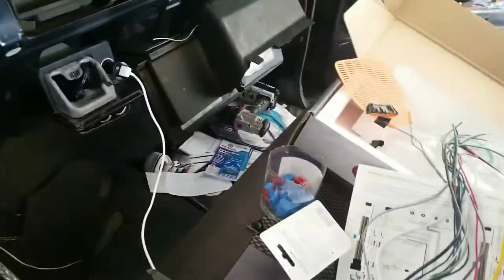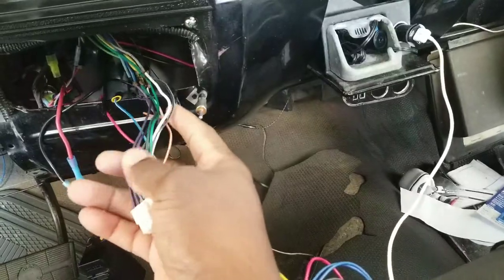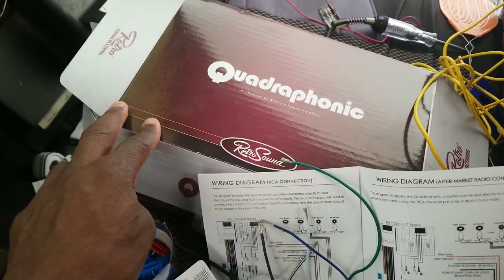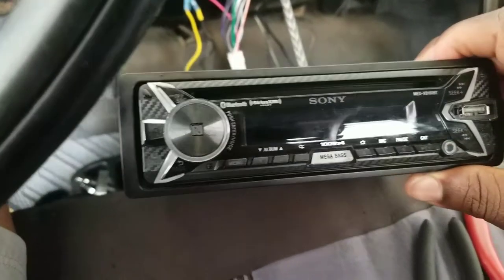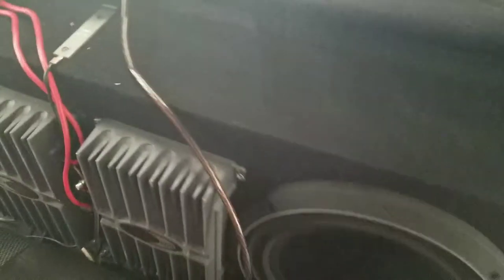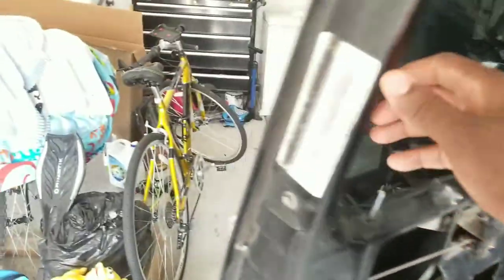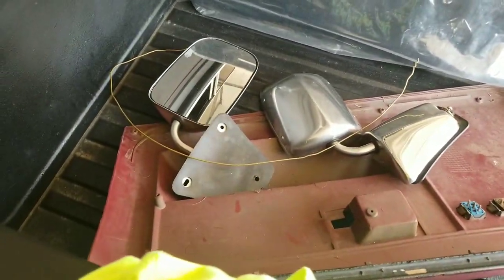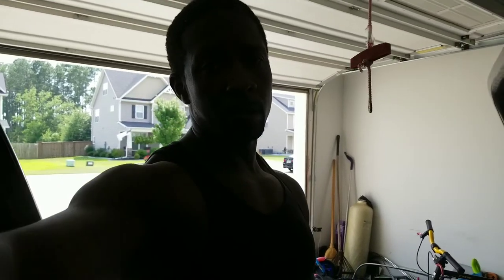LMC Retro 4-channel Quadraphonic amplifier install in C10 truck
Installing quadraphonic 4 channel 45 I-4 power amplifier in my Chevrolet C10 and giving a quick rundown of how to wire it up.